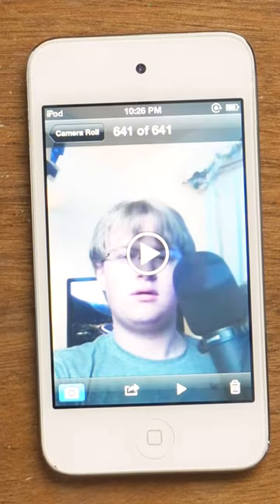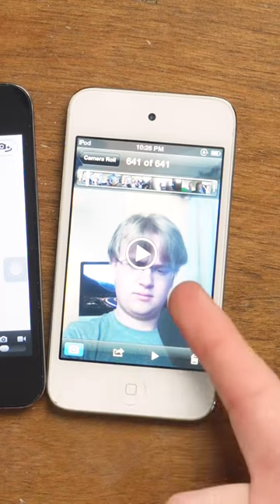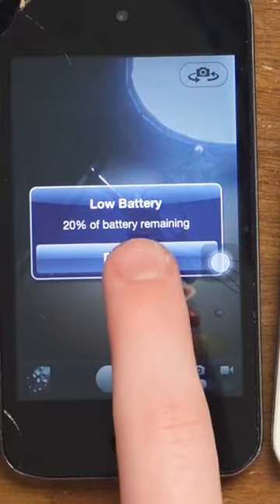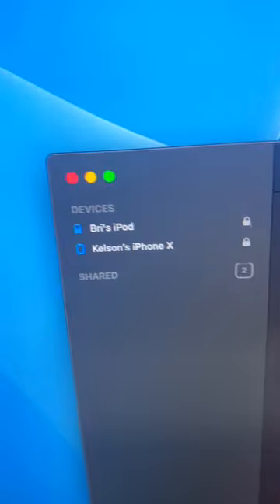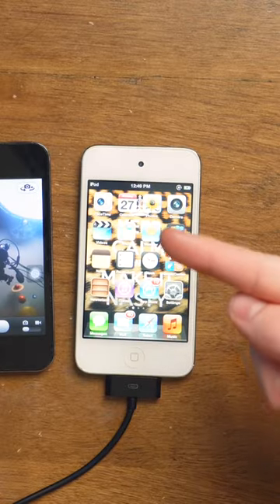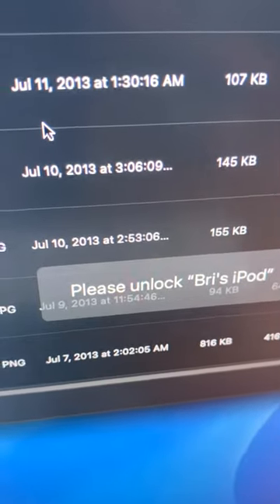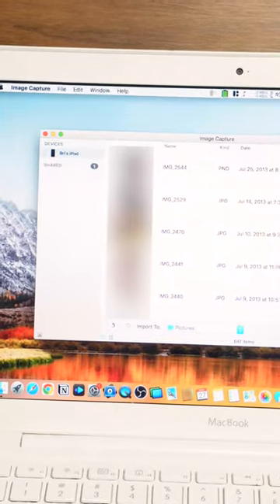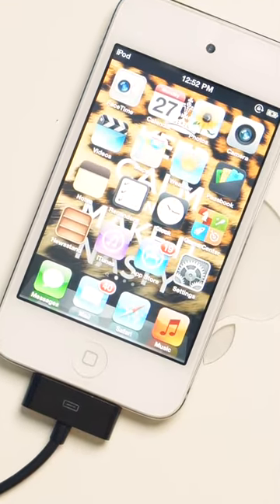4th Generation iPod Touch Has A Camera, but getting photos off it isn't as easy as you think.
Sometimes older apple devices don't talk to the new ones very well.

You could email them to yourself, or use some other over the internet method to get them off your iPod. But if you have access to an older Mac it's far more convenient to use Image Capture and import them directly off the device.

Kelson
WA 98942